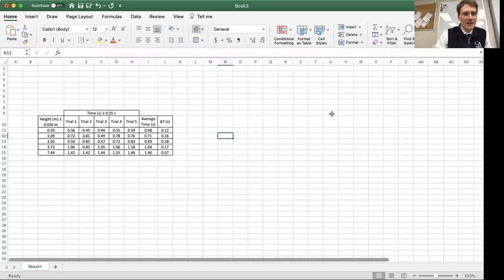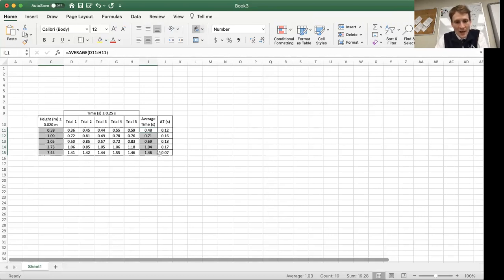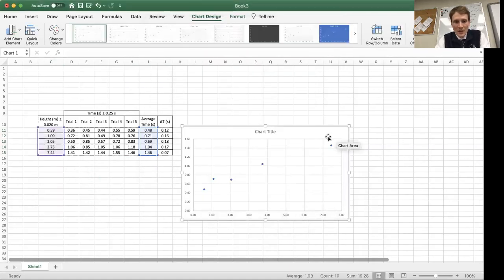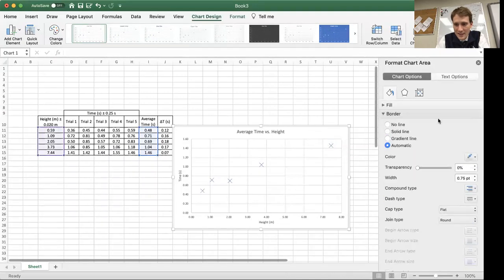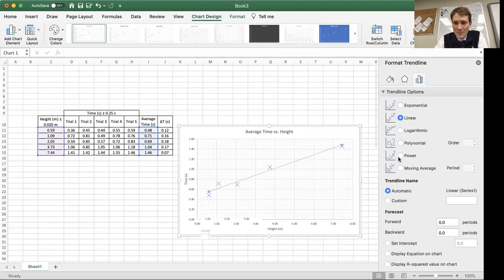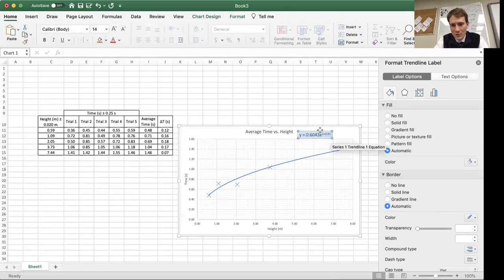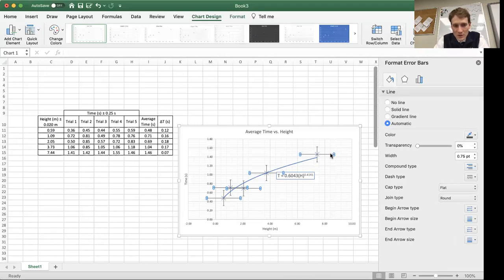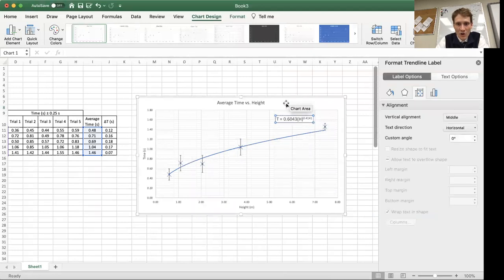Excel Guidance Video 2 - Raw Data Graph